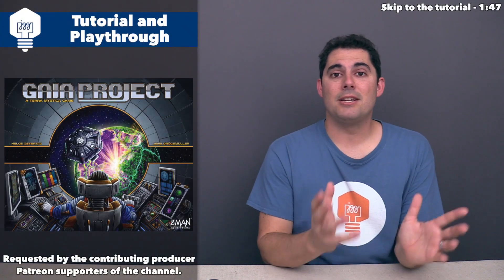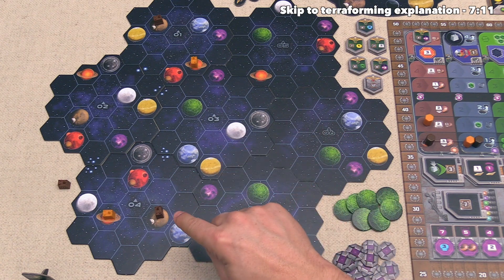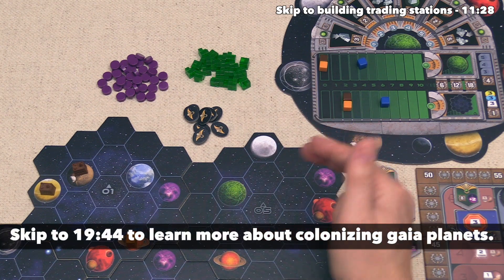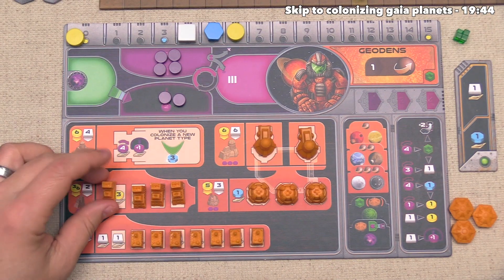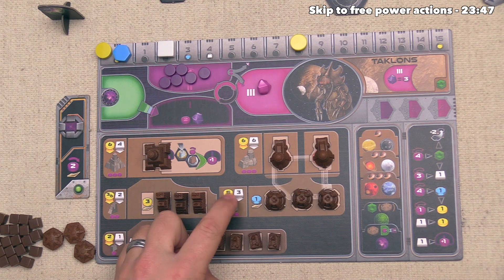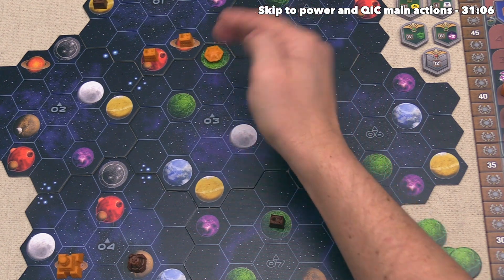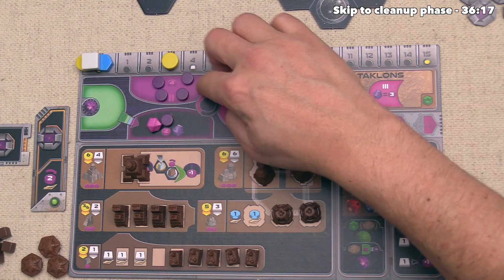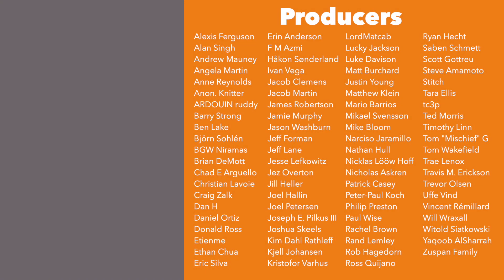Gaia Project Tutorial & Playthrough - JonGetsGames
Teaching Timestamps:
Tutorial start - 1:47
Income phase - 2:09
Charging power explanation - 3:02
Action phase - 4:34
Building a mine - 5:02
Terraforming explanation - 7:11
Passive neighborhood power bonus - 9:03
Endgame majority tracks - 10:13
Building trading stations - 11:28
Round specific bonuses - 13:57
Upgrading a research token - 15:19
Colonizing gaia planets - 19:44
Free power actions - 23:47
Power sacrifice free action - 34:41
Gaining technology tiles - 25:43
Using gaiaformers - 27:42
Power & QIC main actions - 31:06
Passing action - 33:47
Cleanup phase - 36:17
Federate action - 37:02
Final scoring - 40:26